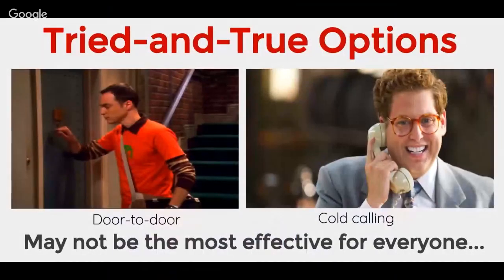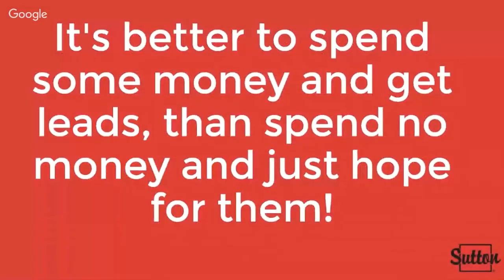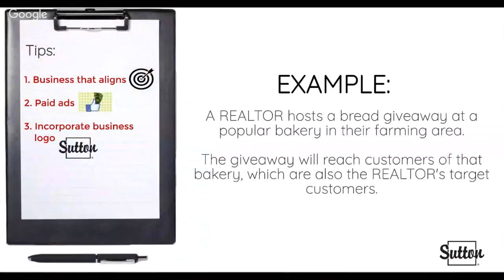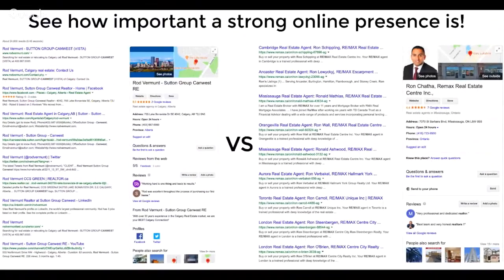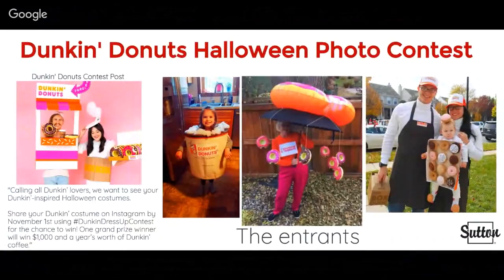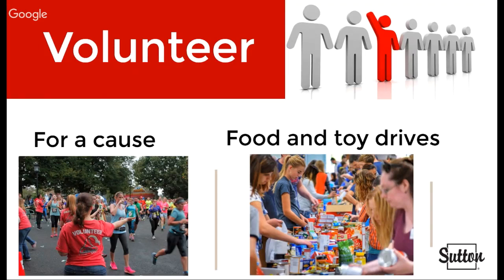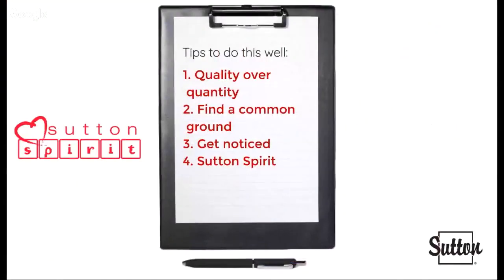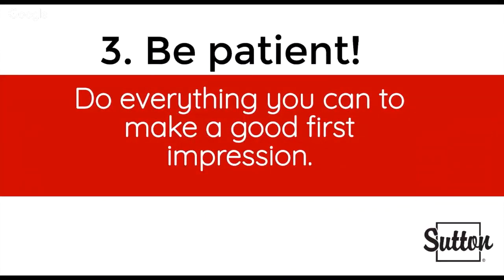5 Creative Ways to Generate Leads in Today’s Market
Whether you’re new to the industry or a real estate professional with many years of experience, lead generation should always be the number one priority. This month we are going to show you 5 creative ways to generate leads in today's market.